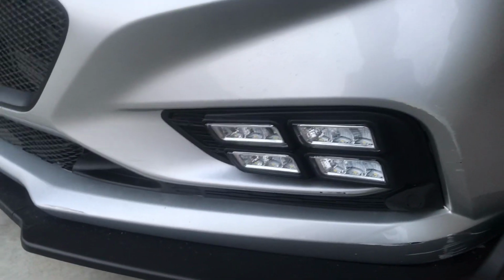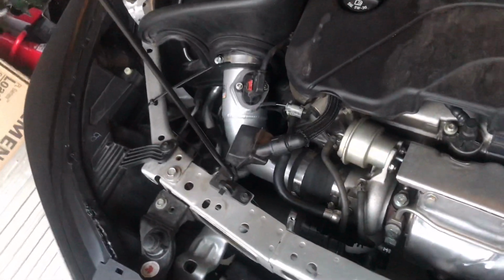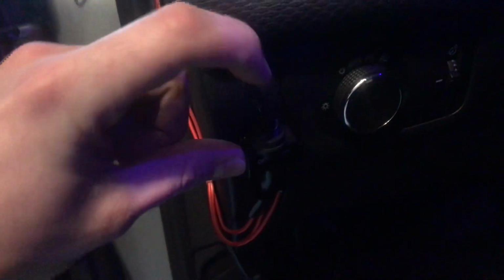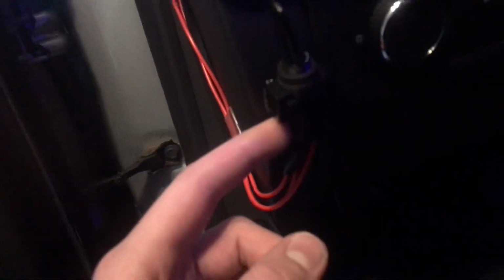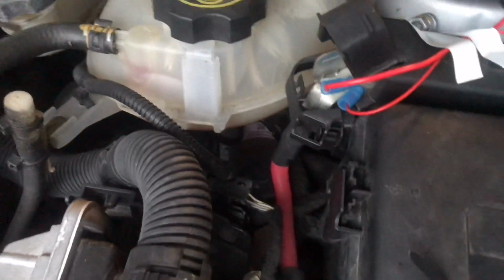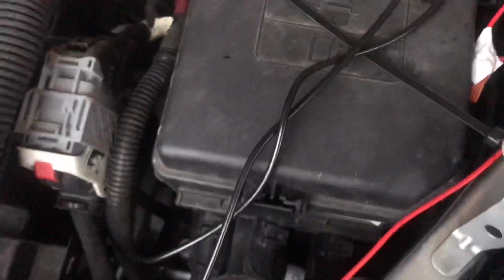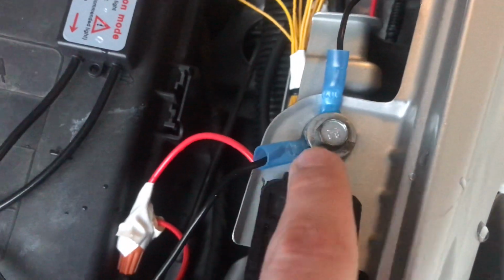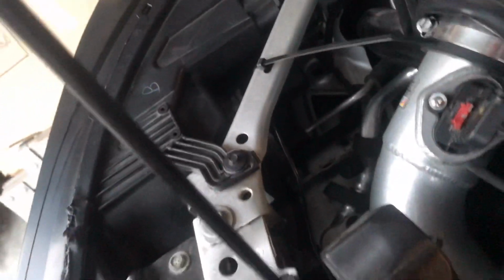2016 Chevy Cruze LS Fog Lights Installation Run Down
Here is a quick video just showing how they are wired up.